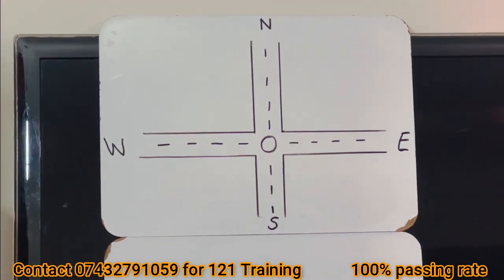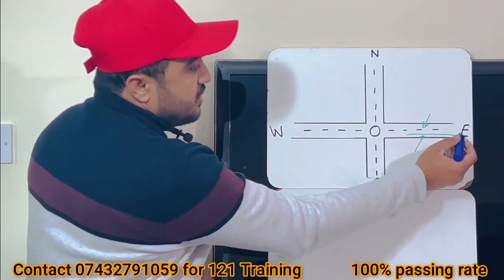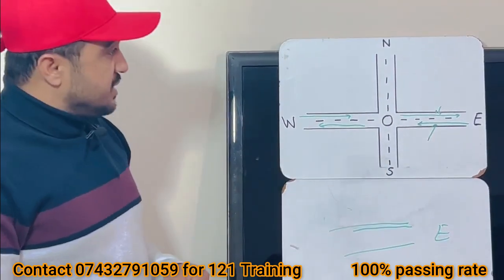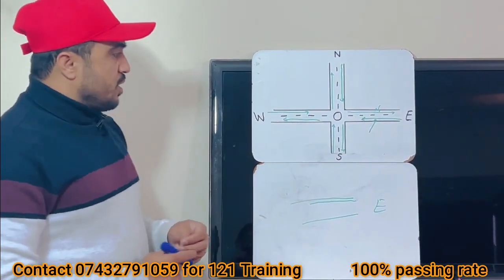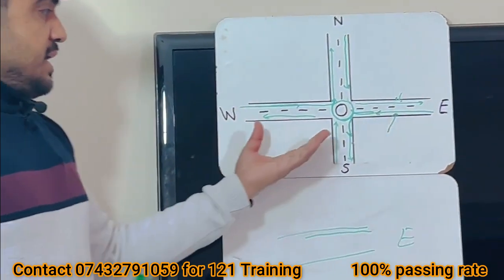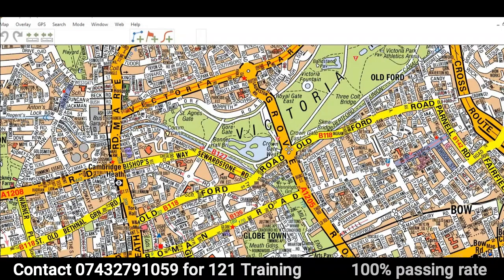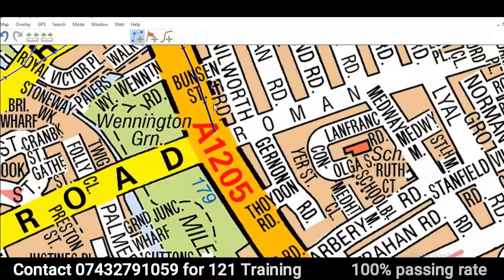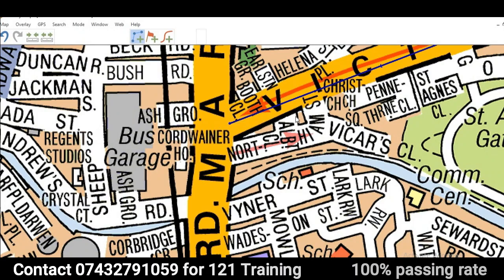TFL Topographical Test 2022 | Route planning tricks about Left and Right Hand Side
TfL Topographical Test 2022/Route planning tricks about left and right line/TFL Route planning
how to stay on the left tfl